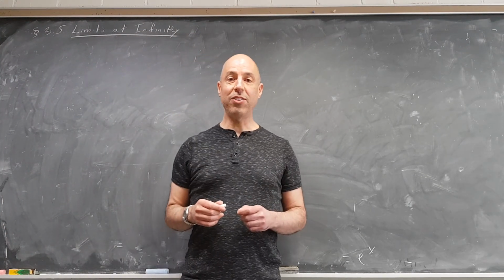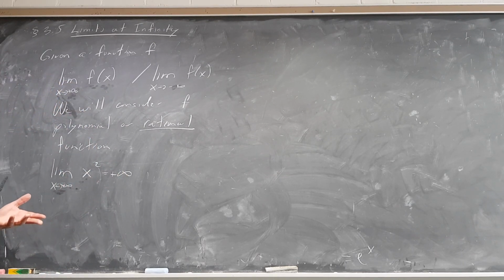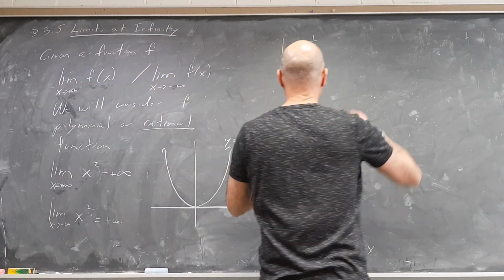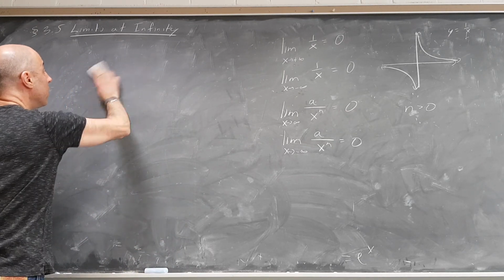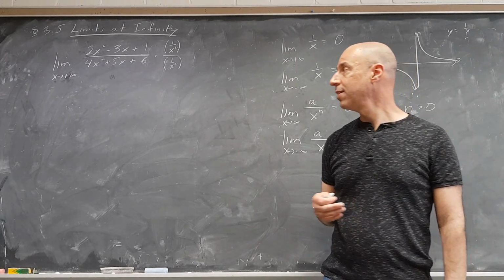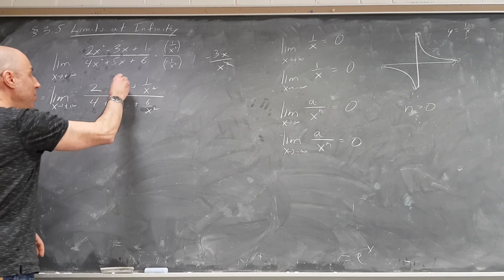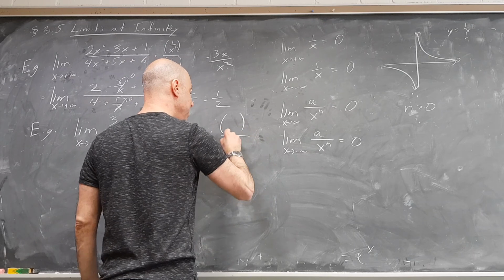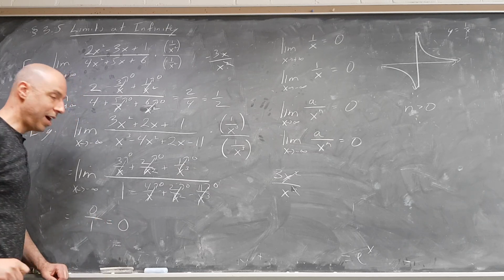Limits at Infinity